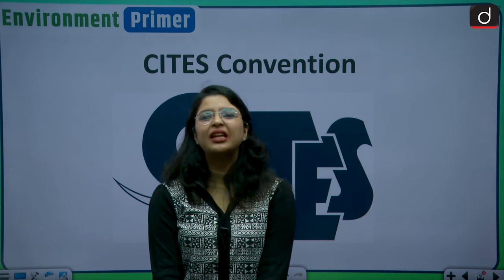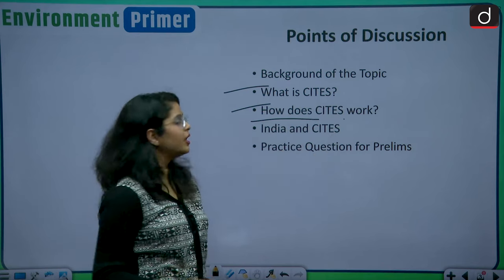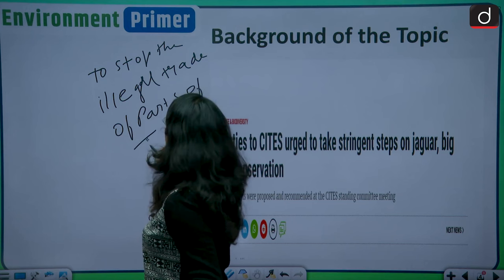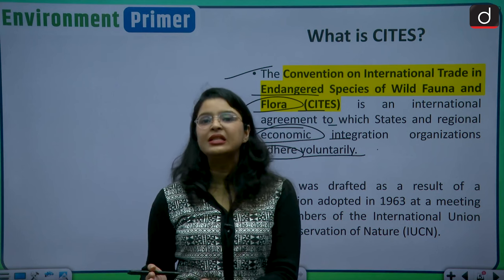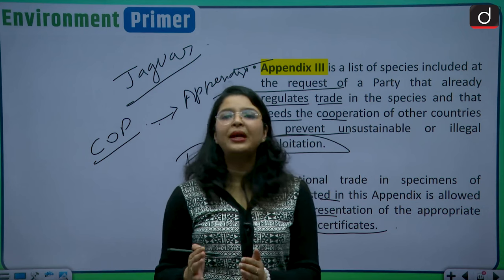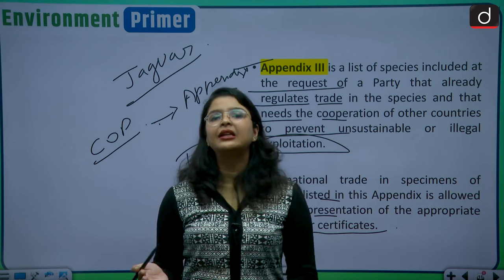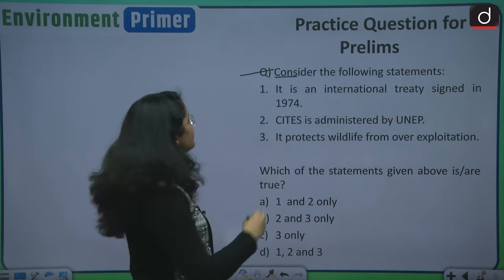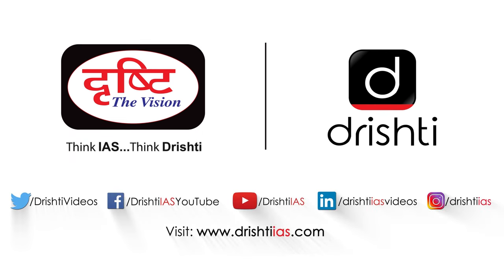CITES Convention| Environment Primer | Drishti IAS English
Dear Viewers,

In this video we are going to discuss what is the CITES Convention.